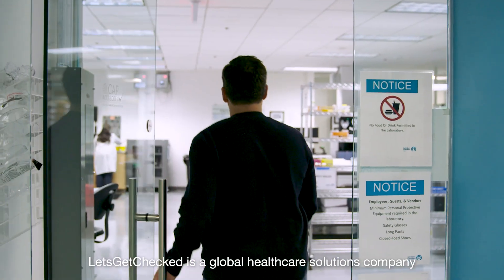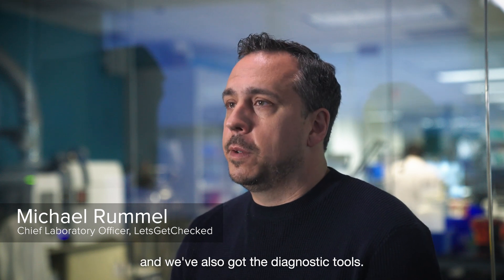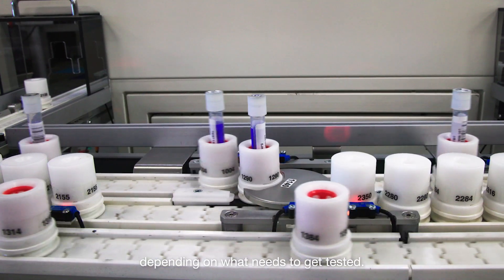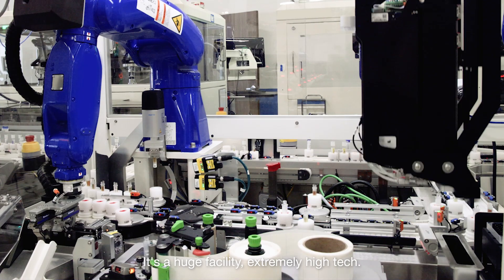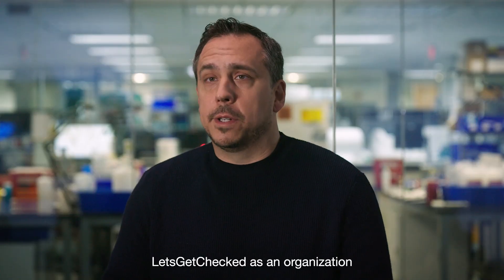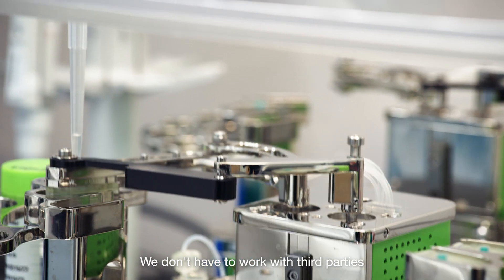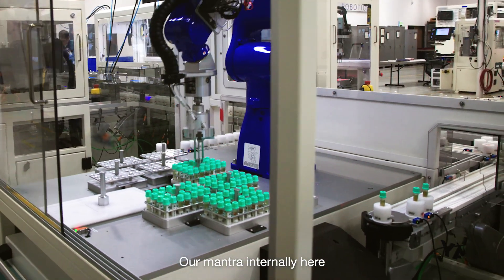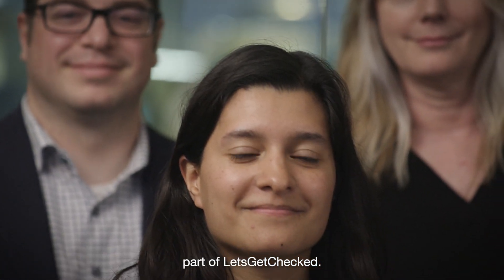LetsGetChecked Laboratory Tour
Join Michael Rummel, our Chief Laboratory Officer, as he shares an exclusive look inside our state-of-the-art, CLIA-certified, and CAP-accredited laboratory in Monrovia, California.

Ownership of our laboratory infrastructure allows us to design panels optimized for specific patient needs and adapt our catalog to scale freely. With both predictive and screening tools at our disposal, we can identify potential health issues as well as anticipate them, enabling proactive patient care. This unique approach empowers our patients to live longer, happier lives.